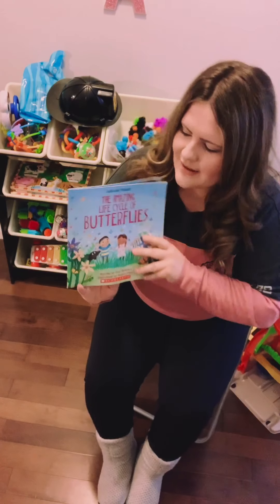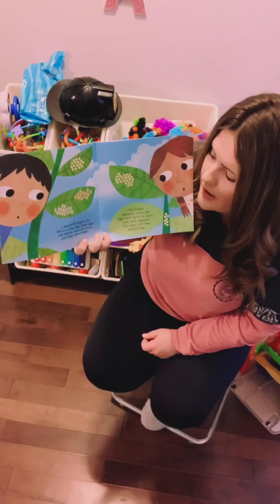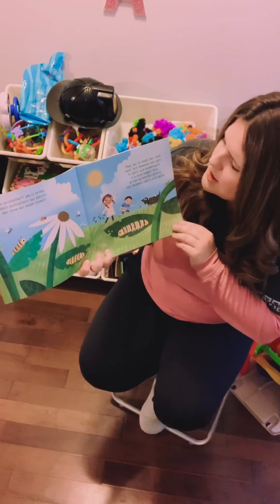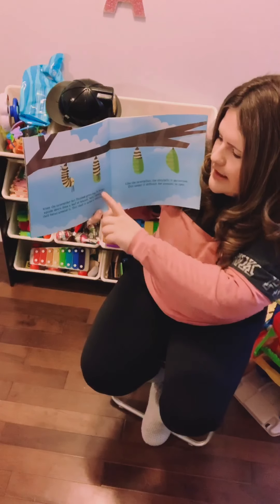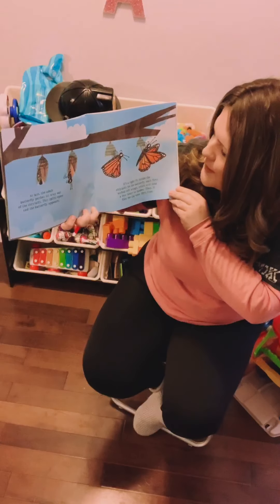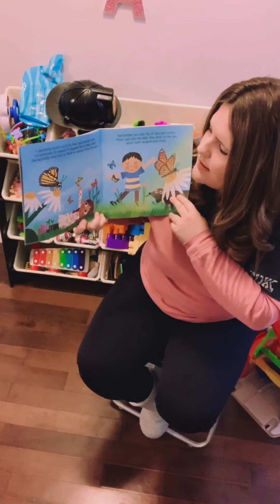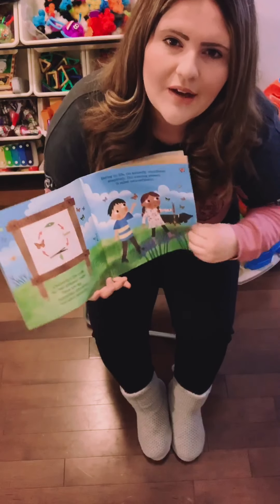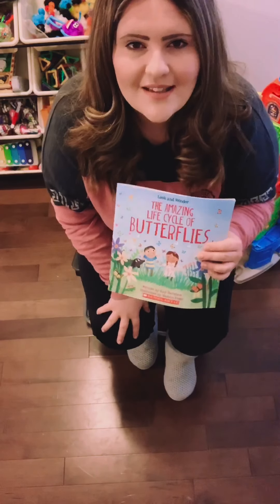Reading: The Amazing Life Cycle Of Butterflies